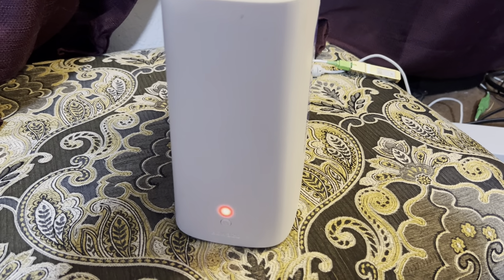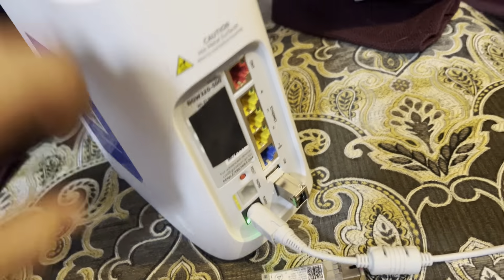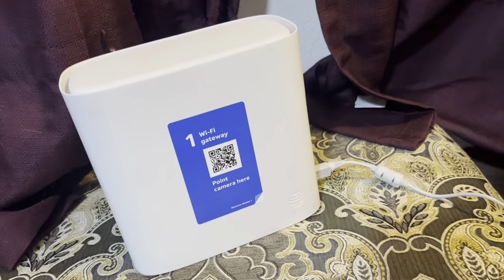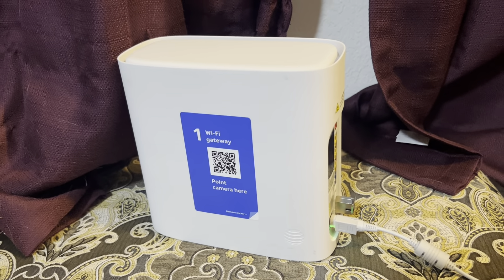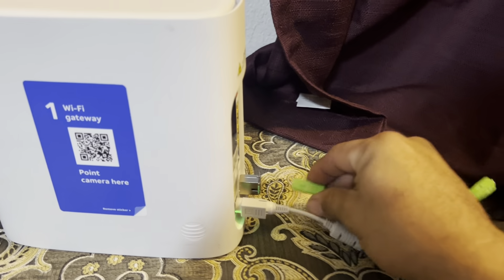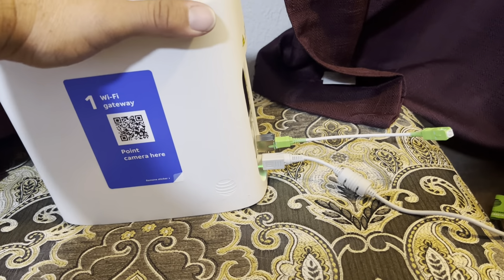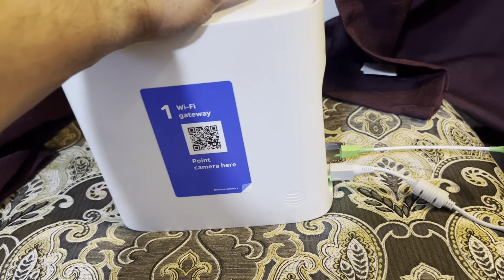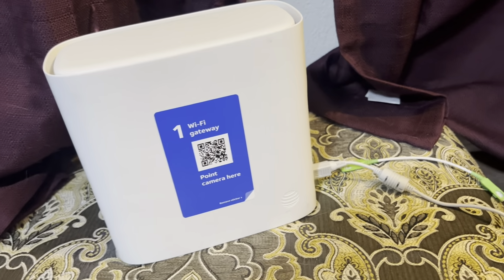Bgw320. How to repair install AT&T fiber internet. Easy trouble shoot guide.